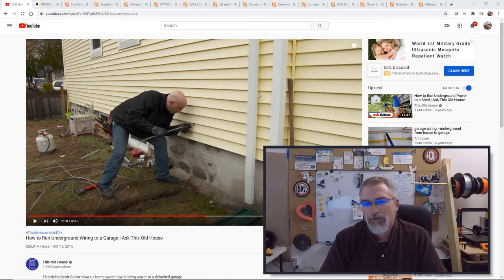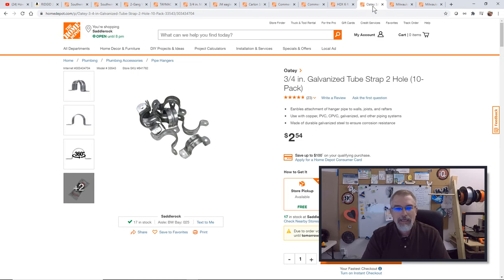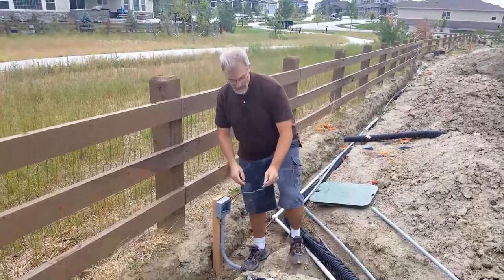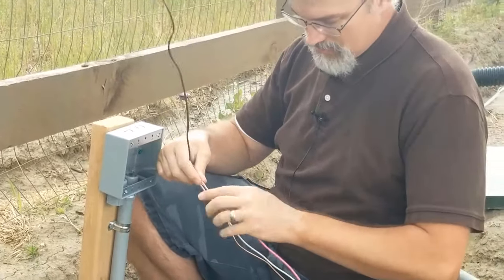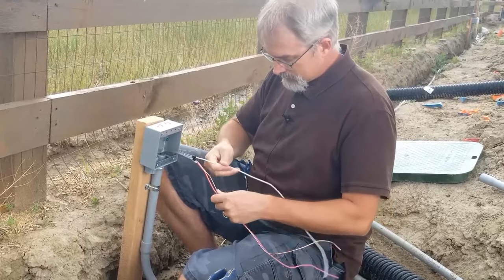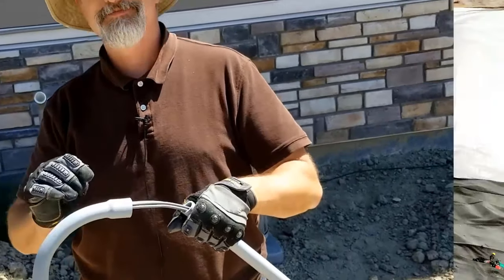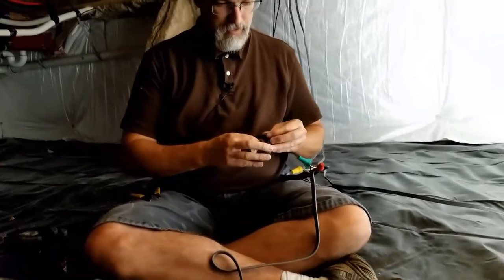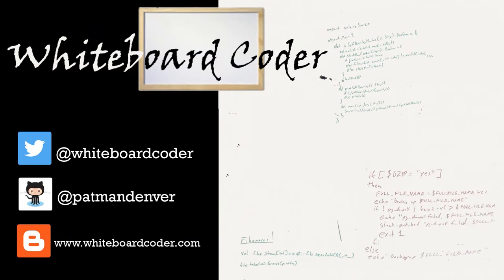Backyard Work: Routing underground wiring to backyard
YouTube Video
  This old house (How to run underground wiring to a garage)

   PVC Cutter

Home Depot/Lowes links

    250 ft. 12/3 Gray Solid CU UF-B W/G Wire
    250 ft  12/2 Gra solid CU UF-B W/G Wire
    2-Gang Weatherproof with 5 outlets
    2-Gang clear weatherproof
    Male terminal Adapter
    3/4" 10' pvc pipe
    3/4" 90 deg pvc conduit
    Standard wire connectors yellow
    Standard wire connectors Red
    6 ft. 13 Amp 3-Prong Grey Appliance Replacement Cord
    Galvanized Tube Strap
    1-1/8 Hole Dozer
    Hole Dozer 13 piece set
    Hole Dozer 14 piece set